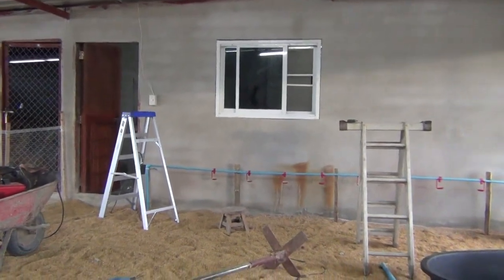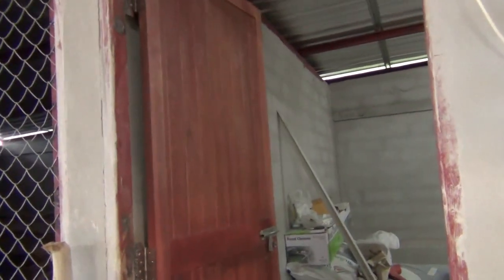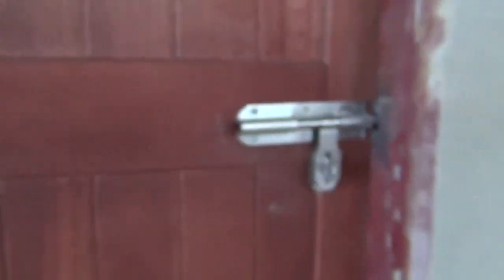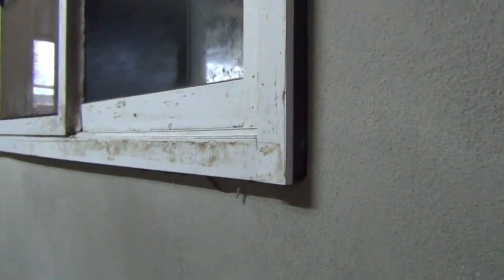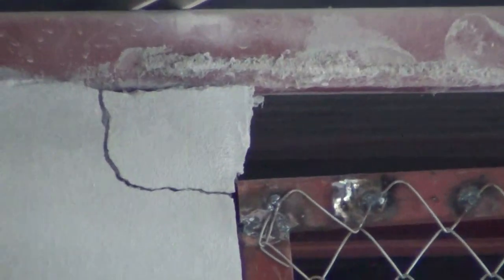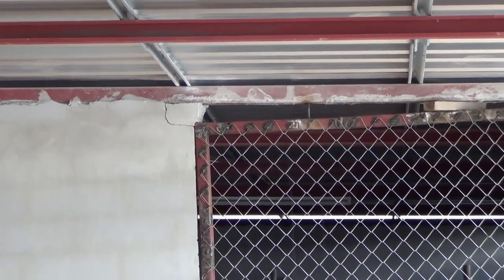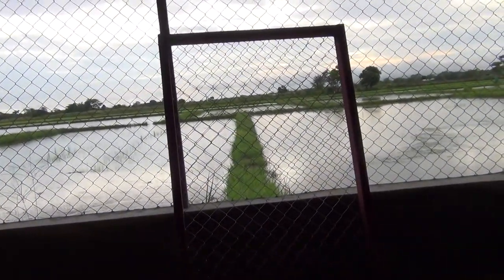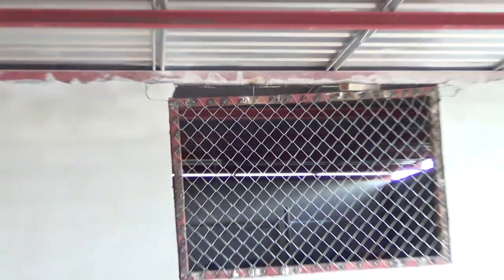Update On The Chicken Coop Ventilation Addition More Windows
ChickenCoop Chicken ChiangRai Your subscription is important to us. It helps grow this channel, without you this is not possible.
In todays video we will show you what we have done to the chicken coop. We will also update you on the progress of the ventilation of all the rooms. So come along and watch this video. Enjoy.